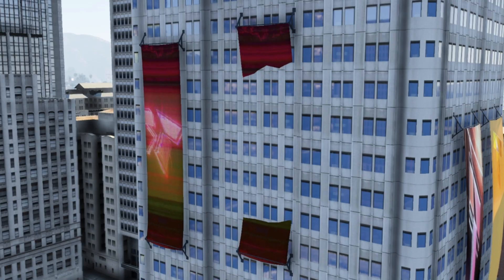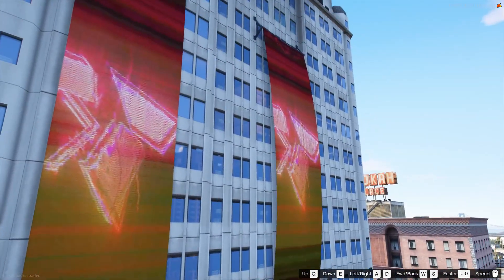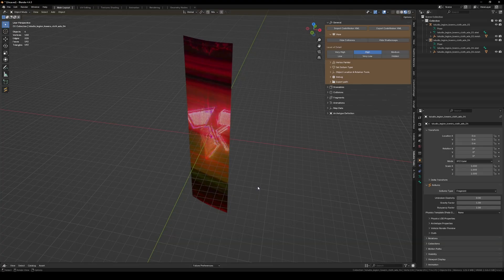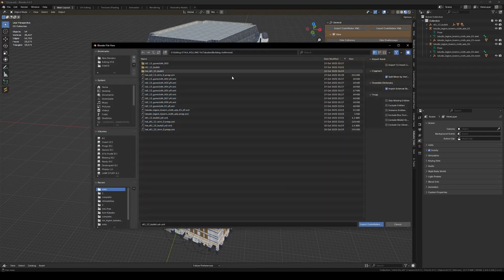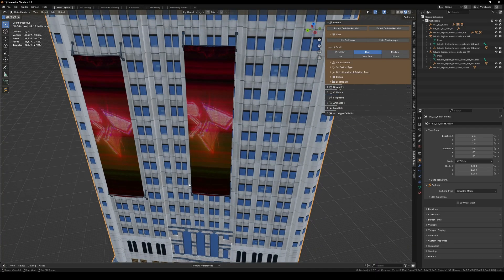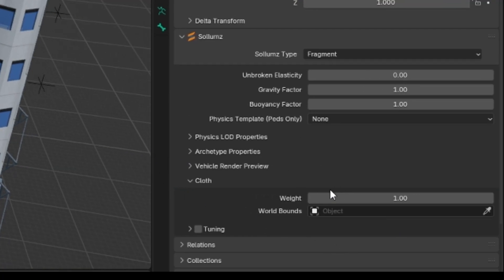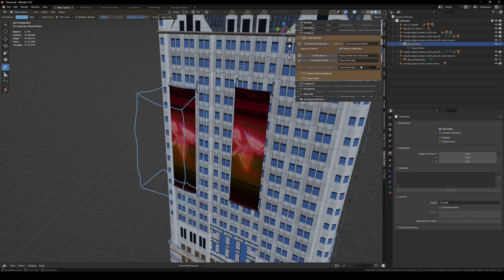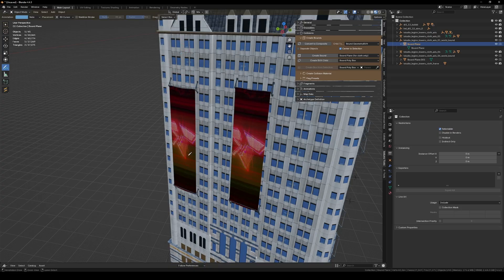YFT Cloth World Bounds Tutorial [Codewalker/Sollumz/Blender/FiveM]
Quick advanced tutorial on how to attach world bounds (Collision) to cloth fragment models.